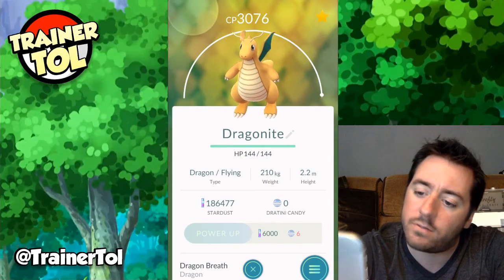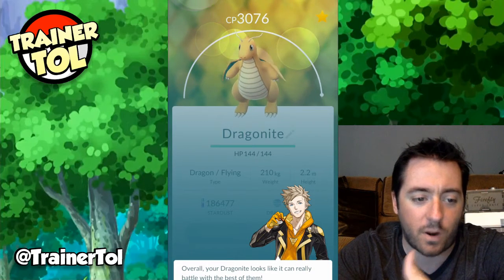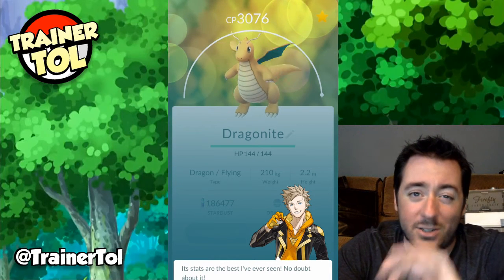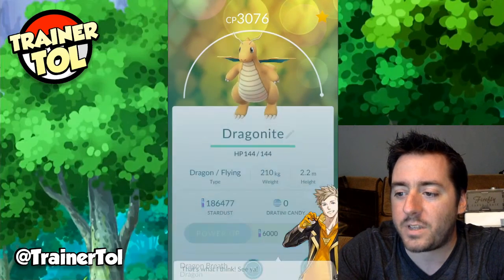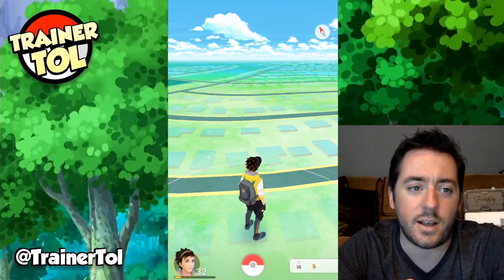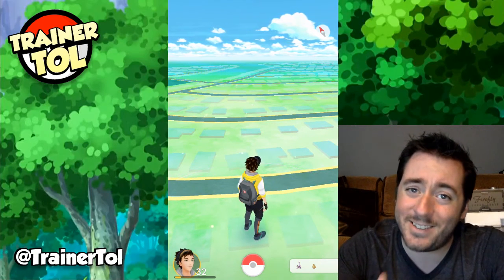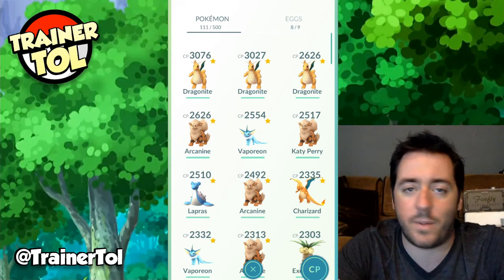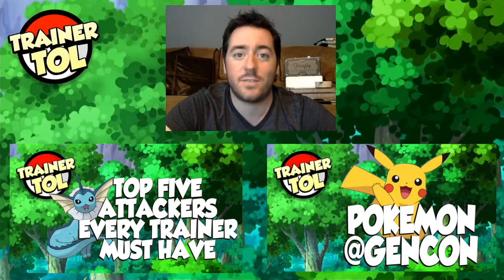How To Appraise in Pokemon GO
Pokemon Go has been updated to add an "Appraise" feature so today we have a quick video on how to use this Pokemon Go Appraiser feature and what each of the appraisal phrases means.